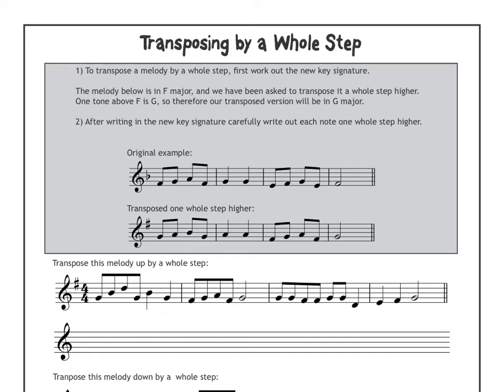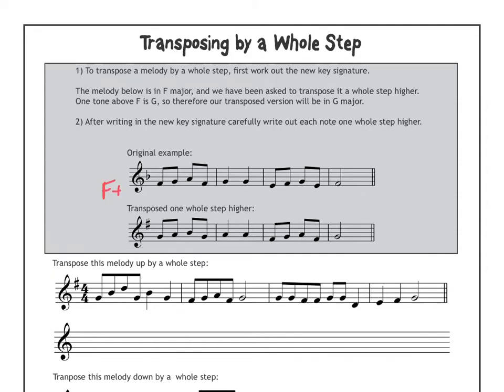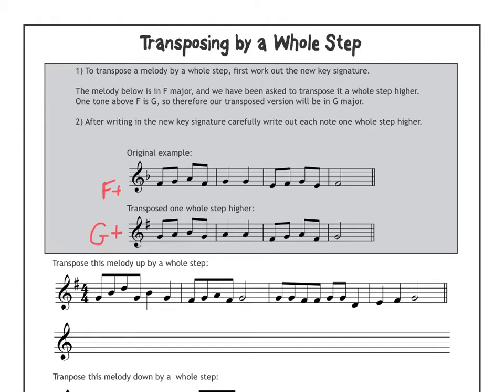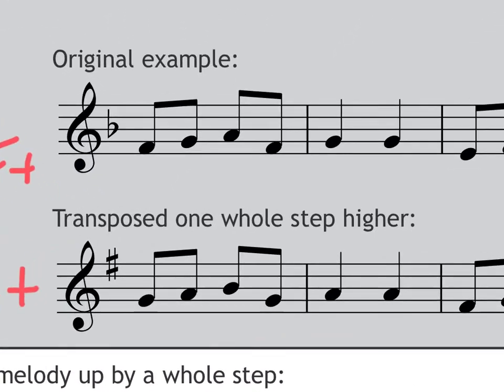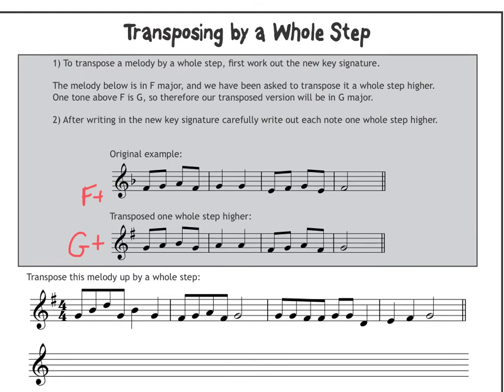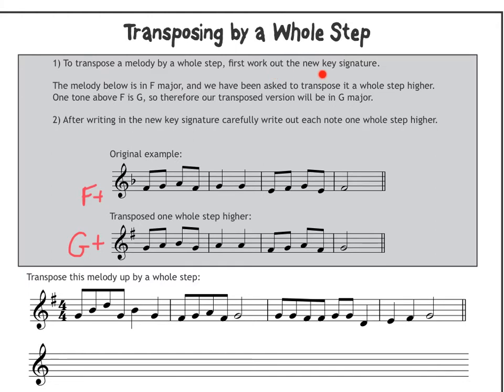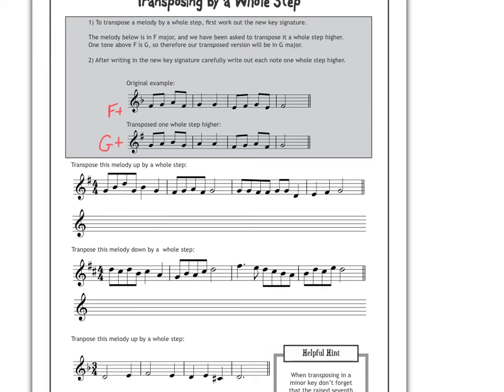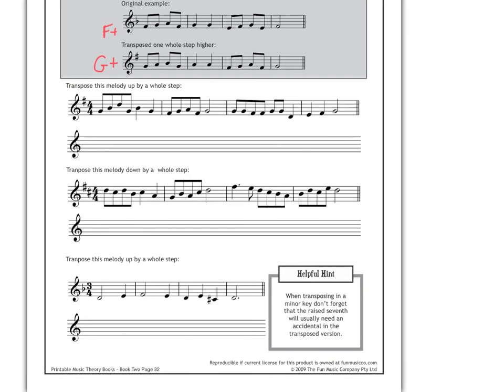Theory Lv2 pg32: Transposing by a Whole Step